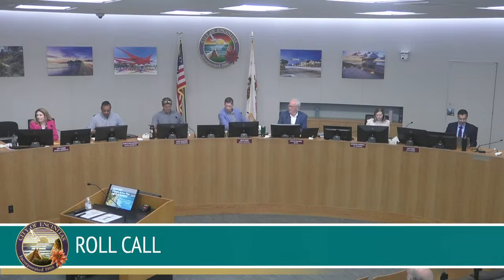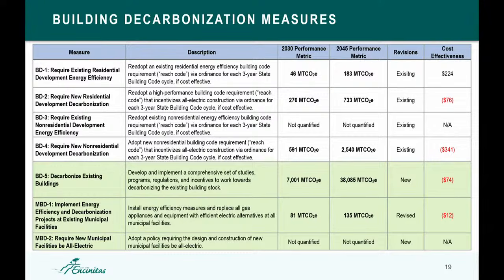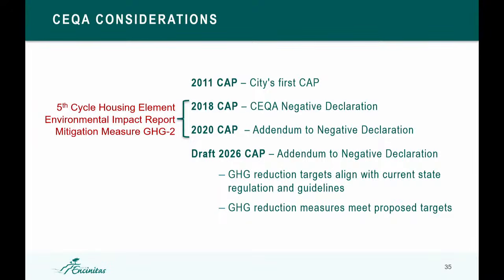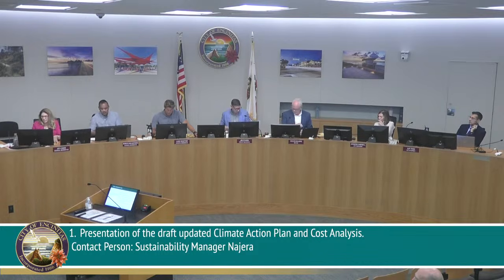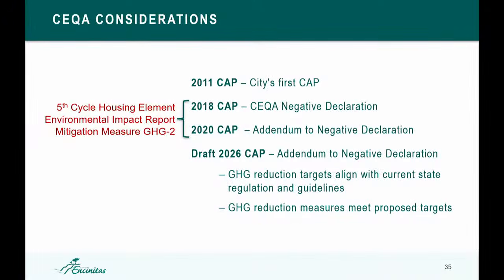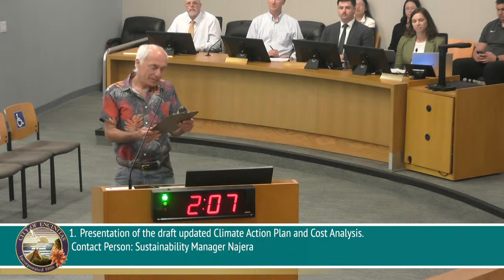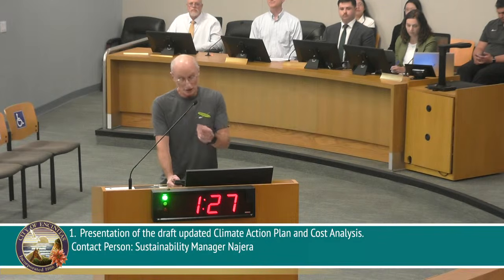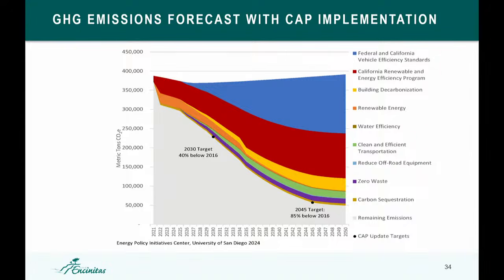Special City Council Meeting - Climate Action Plan Livestream 05/27/2026